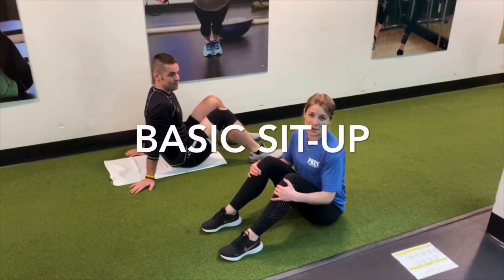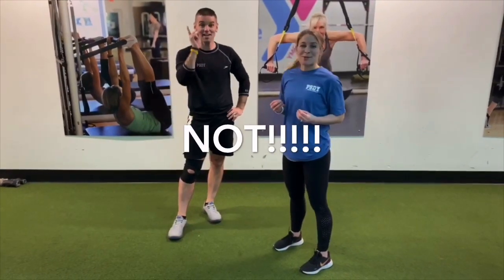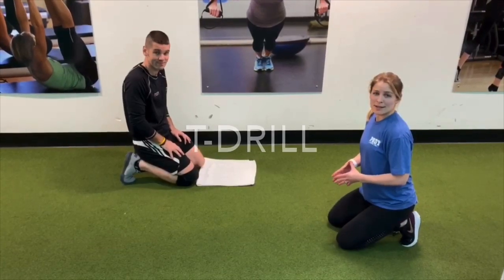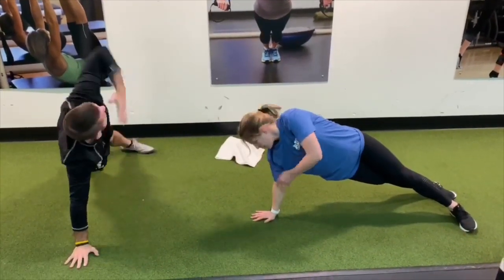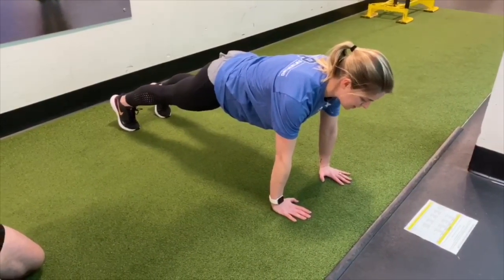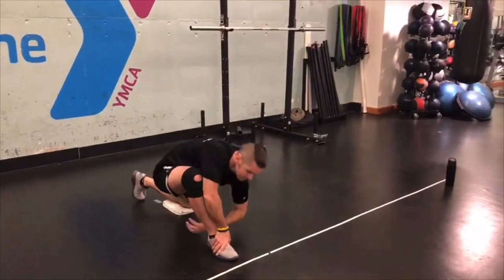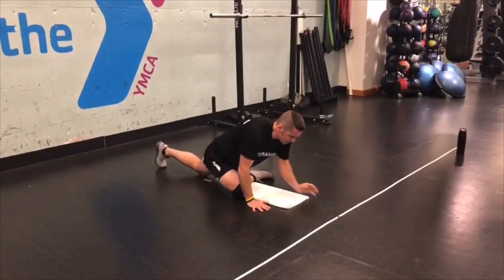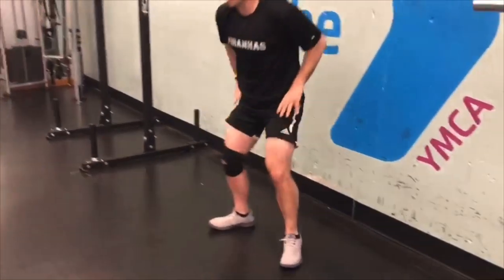13-U Dry Land Day 4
This is the full day description of the Day 4, March 20, 2020 workout of the Piranha Dry Challenge.  This workout features 2 rounds of 40 sit-ups, the dreaded burpees, T-drills, Supermans and short set of planks.

Thanks to Brittany behind the camera who is also the Assistant Aquatics Director at the Darien YMCA, Jessica my workout partner and Gene who helped with direction, both are Directors of Health and Wellness at the Darien YMCA.